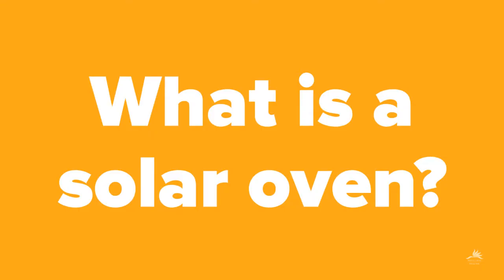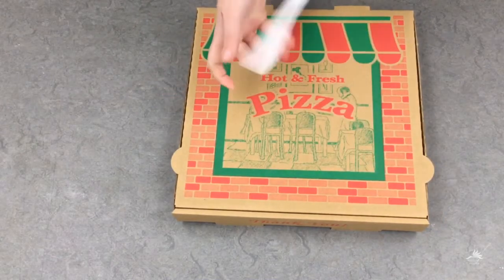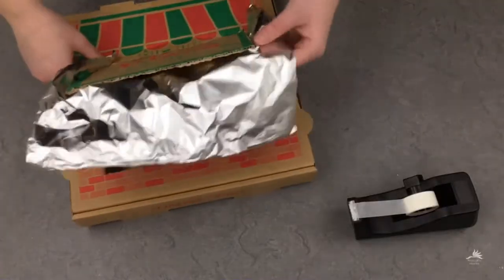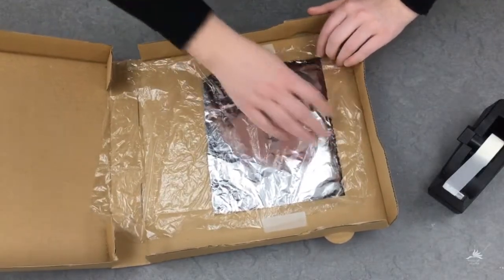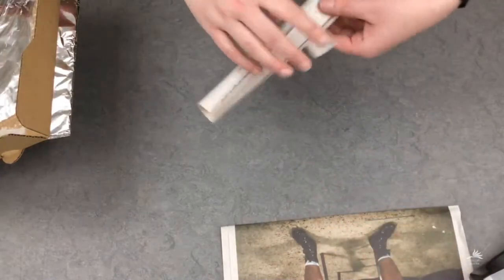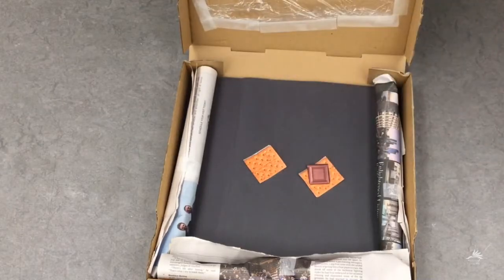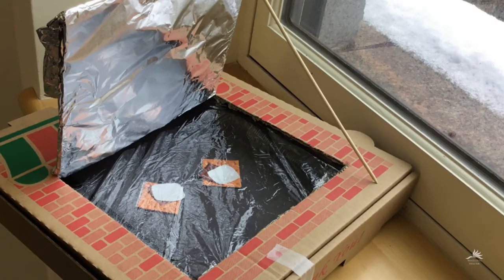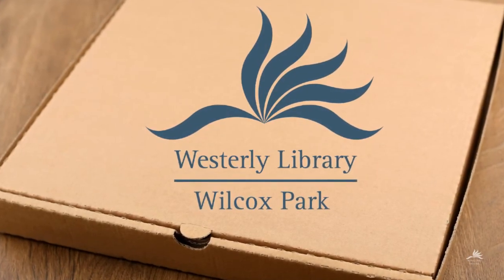Kids DIY: Solar Oven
Check out this awesome video on how to make a solar oven!